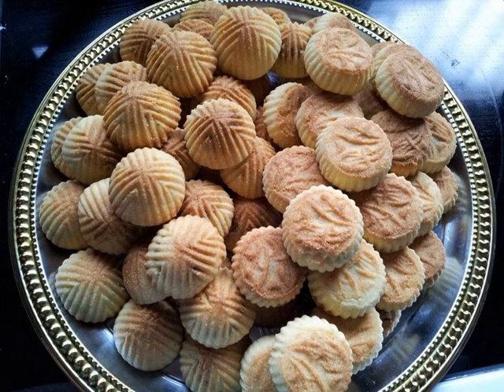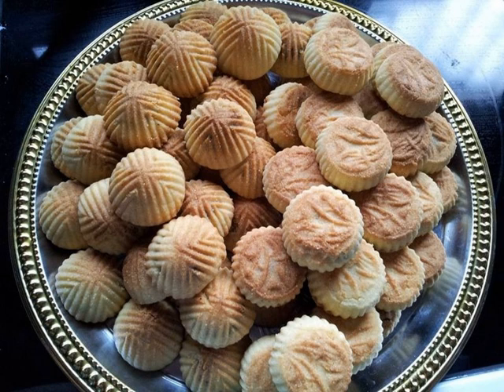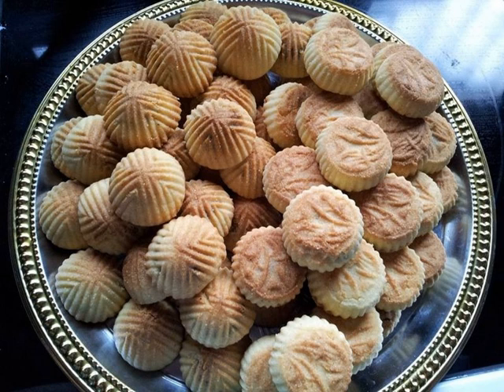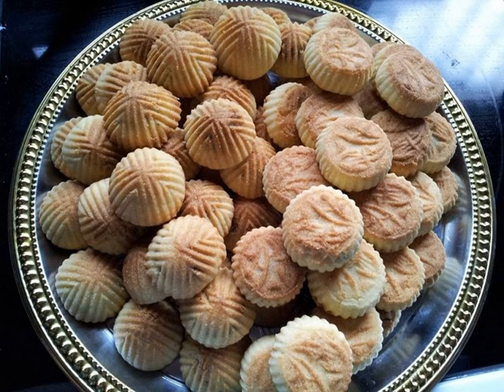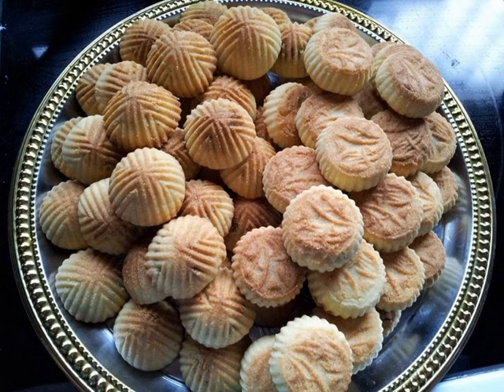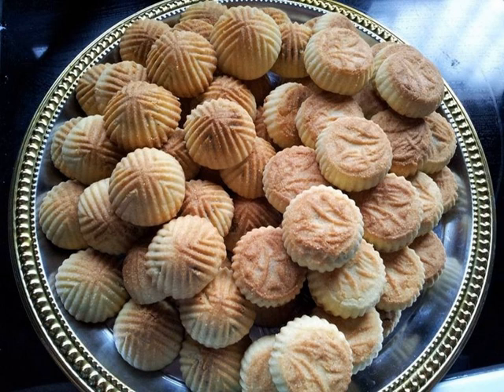Kahk | Wikipedia audio article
This is an audio version of the Wikipedia Article:
Kahk

00:01:37 1 Etymology
00:01:54 2 History
00:05:44 3 See also

- Socrates

SUMMARY
Kahk, or Ka'ak al-Eid (Arabic:  كحك or كعك العيد), is a small circular biscuit eaten by Egyptians to celebrate Eid al-Fitr and Easter. It is covered with powdered sugar and can be stuffed with ‘agameya (عجمية, a mixture of honey, nuts, and ghee), lokum, walnuts, pistachios, or dates, or simply served plain. Date-filled kahk are believed to be the origin of ma'amoul, a similar Eid biscuit eaten in the Levant.Kahk is an important part of Egyptian culture. In addition to its role in Eid and Easter, it is also eaten as part of a wedding feast and is occasionally served at other holiday feasts, namely Christmas and Mawlid. Baking kahk is a traditional and social activity in the region: women of a village or neighborhood, Christian and Muslim alike, gather together to bake kahk, chat, and swap stories and recipes. Sometimes, Egyptians will prepare their kahk at home before taking it to a communal or commercial bakery to be baked and cooled. Families typically exchange kahk as gifts, and friendly informal competitions over whose kahk is best are common. The designs stamped on kahk can be elaborate and are sources of pride for Egyptian families. Kahk molds, typically made from wood or ceramic, are often passed down from generation to generation. While bakeries have always sold premade kahk, buying kahk from a bakery has increased in popularity in urban Egypt in recent years. However, store-bought kahk is relatively expensive—reaching 70 guineas ($12.69) per kilo in 2009—so many Egyptians, particularly those in rural areas, still bake their own.